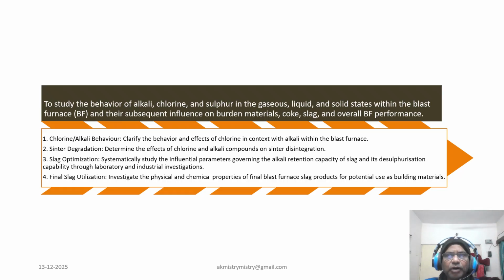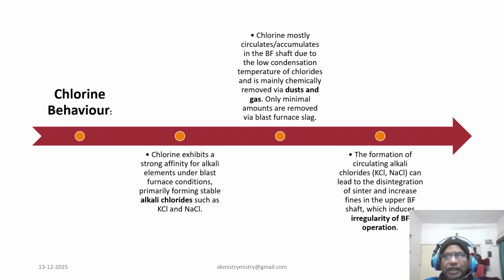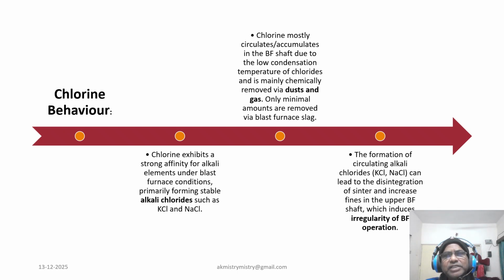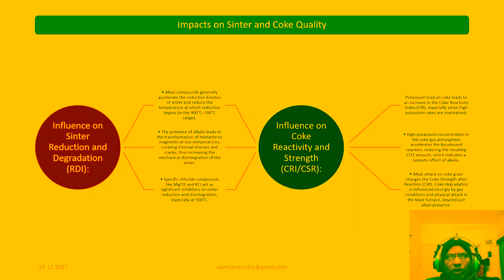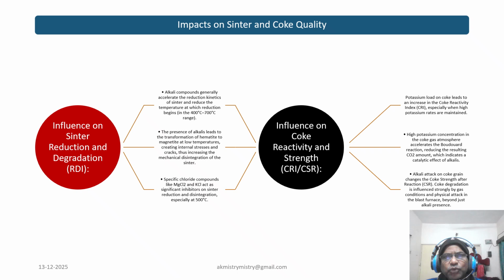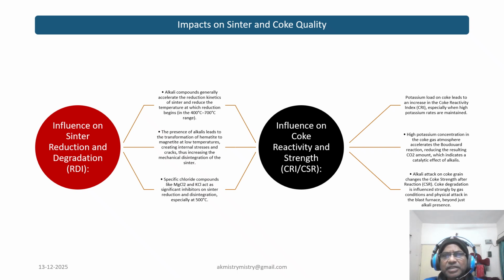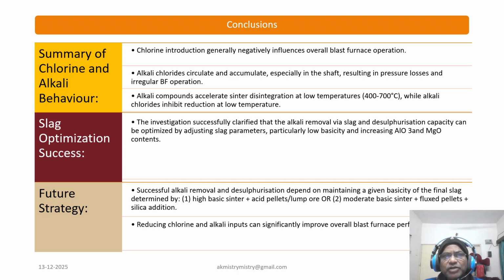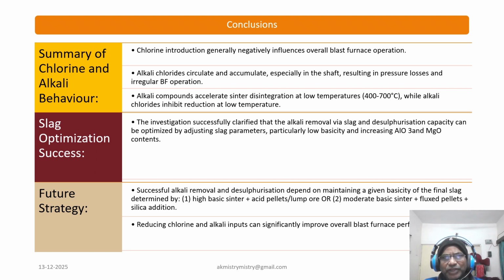Taming the Chloride-Alkali Cycle: A Strategy for Blast Furnace Stability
Struggling with blast furnace irregularities, pressure loss, and high fines? The culprit is often the vicious chloride-alkali cycle.

In this technical deep dive, we break down how circulating KCl and NaCl degrade sinter (RDI), attack coke (CRI/CSR), and disrupt BF stability. More importantly, we present the slag chemistry solution: proven optimization strategies for enhancing alkali retention and desulphurization through controlled basicity, Al₂O₃, and MgO levels.